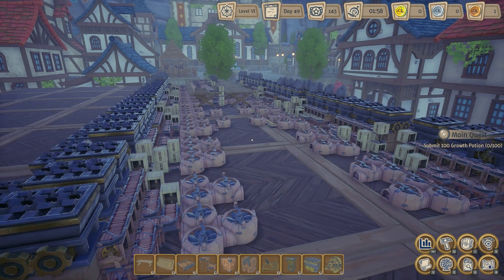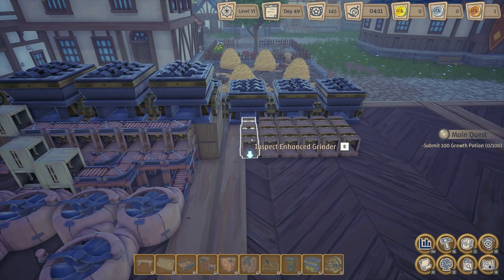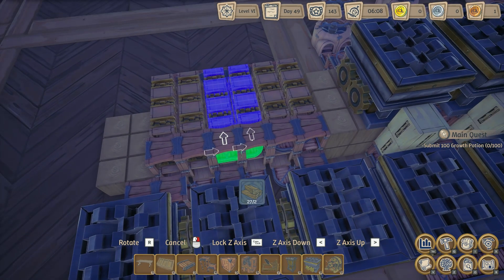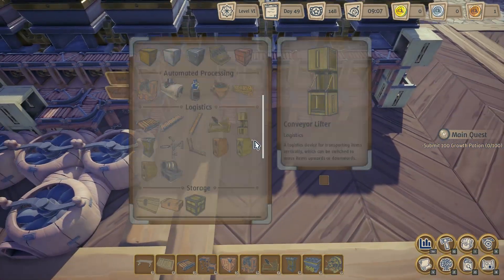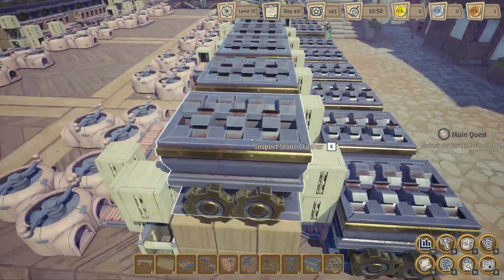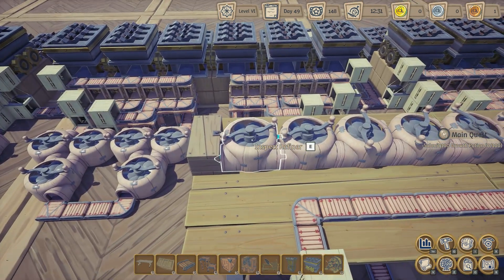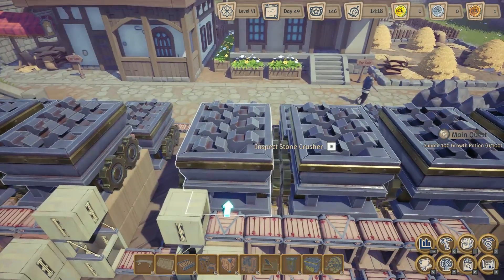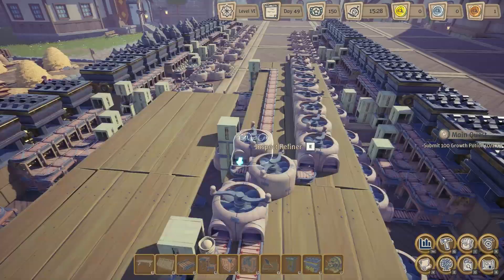Alchemy Factory Workshop, Diamonds!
This is a work in progress.  I want to give a special shoutout to @aog9234 for telling me about this!  Doing the math I will need a total of 32,486 refineries to keep one refinery running full time making Diamonds!  I have a lot of work to do on this to make it more compact and complete, but I wanted to share what I am working on, possibly going for 1 Diamond per minute.
Blueprints will be saved to Alchemy Factory Discord SOON!!